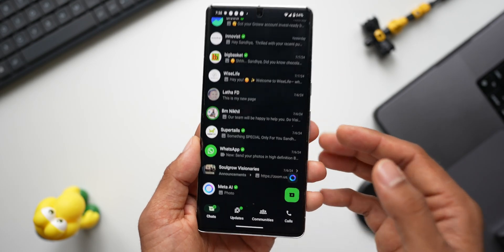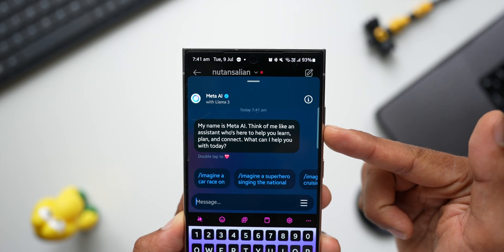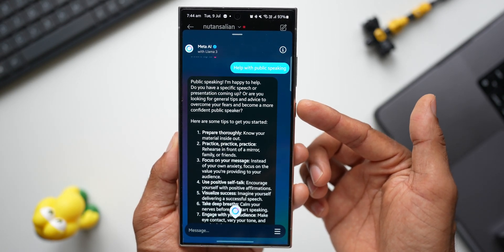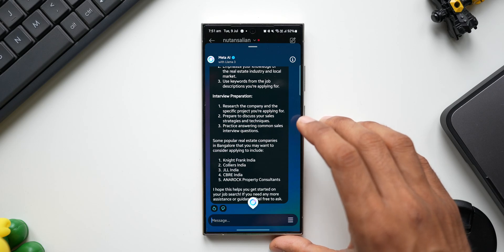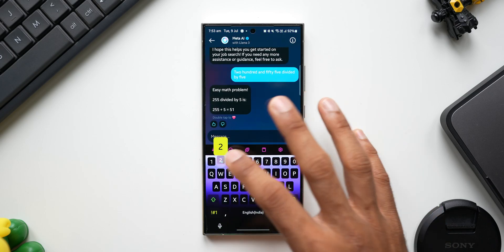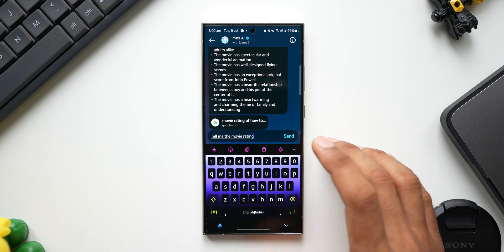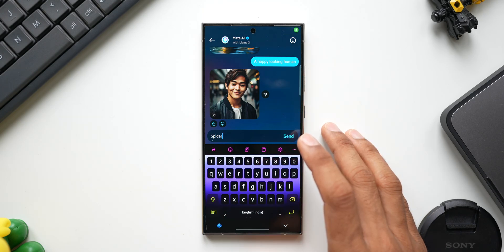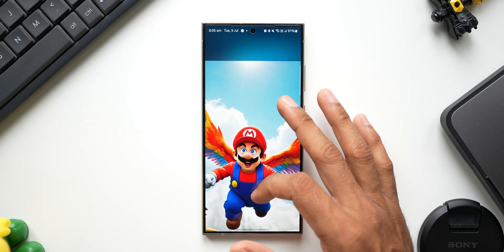Unlock the Power of Meta AI on WhatsApp, Instagram & Facebook Messenger